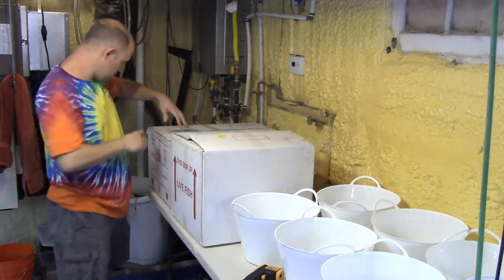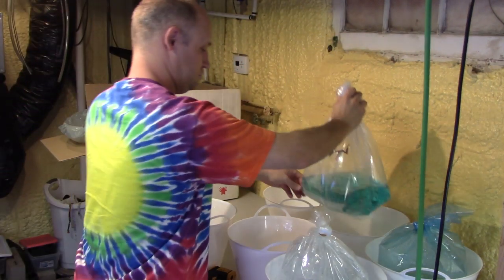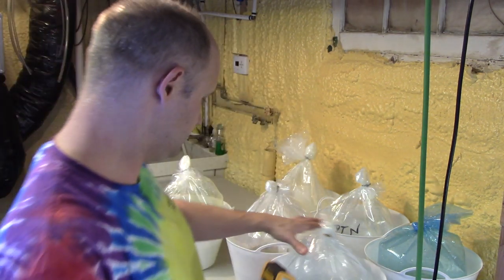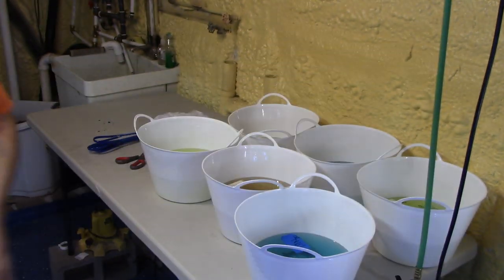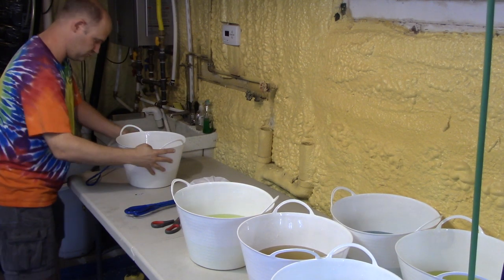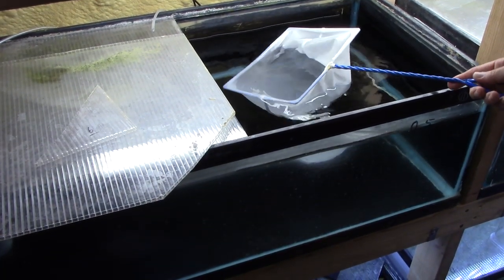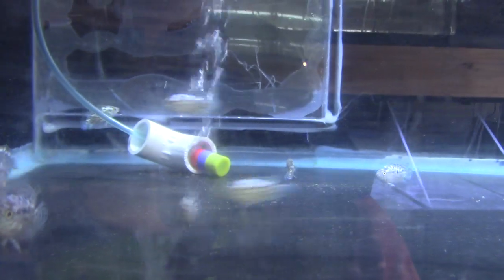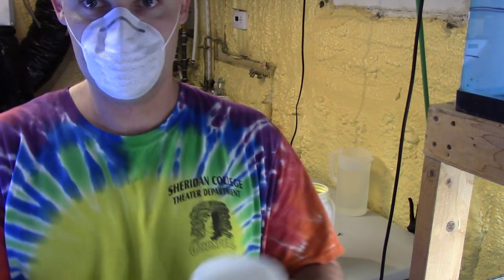Unboxing Imported Aquarium Fish